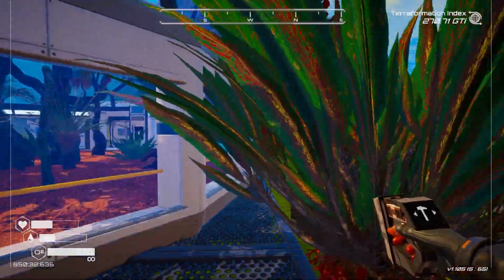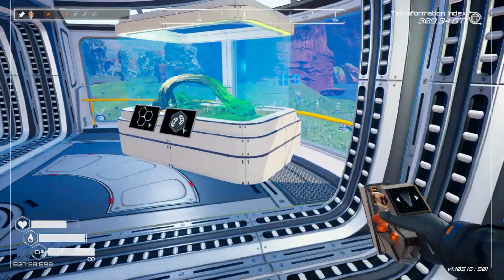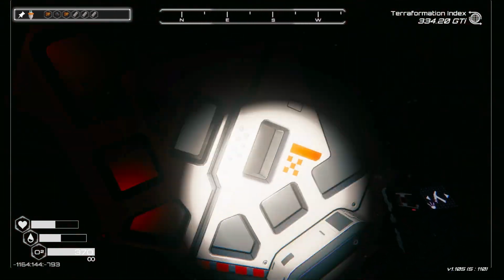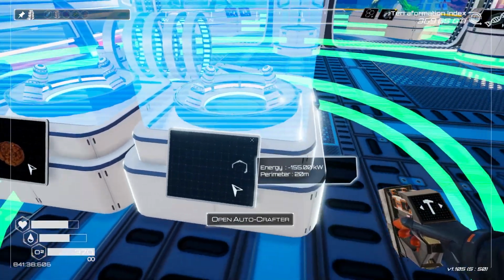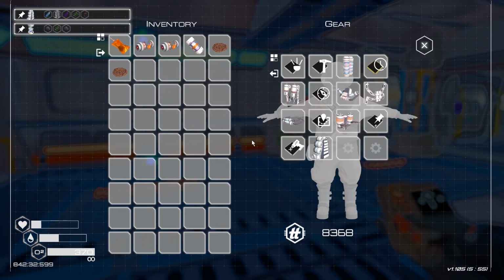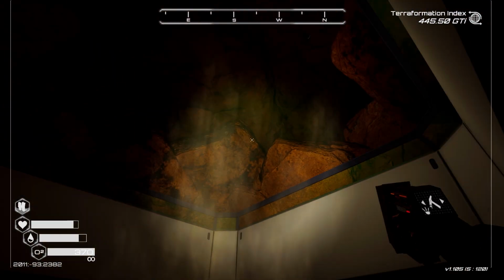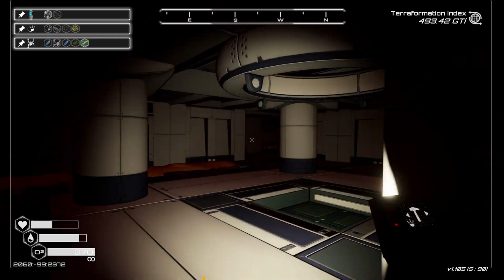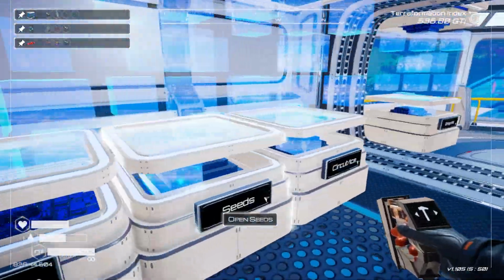FISH EGGS in The Aquarium!!/ PLANET CRAFTER / 1.0 / E21S1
The fish eggs are in the aquarium and producing animal biomass for the overall terraforming! We also searched some wreckages for locked compartments. And if you stay till the end, we found a secret passage way that we need to blow up!

This 1.0 version is packed with new content:
New online multiplayer co-op mode with up to 10 players
New big animals created via DNA manipulation
3 new biomes
New lore and end-game content
New character animations
New cinematic introduction
Improvements and rework of existing biomes
New items to craft and new mechanics
20 new exclusive music tracks
Quality of life and performance improvements

0001. Cinematic Piano - AShamaluevMusic.mp3